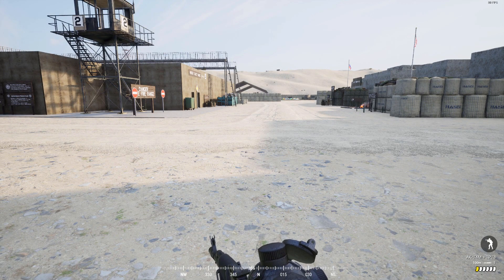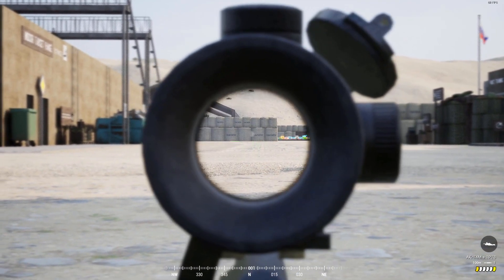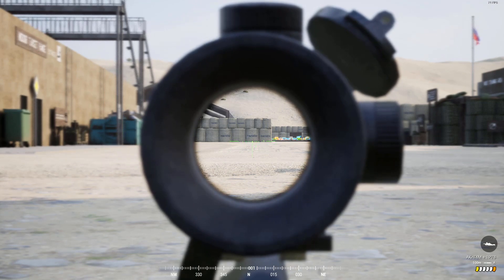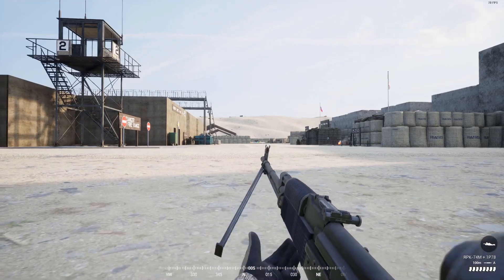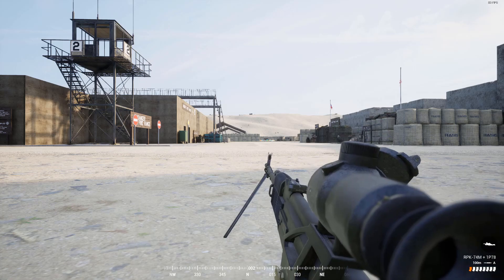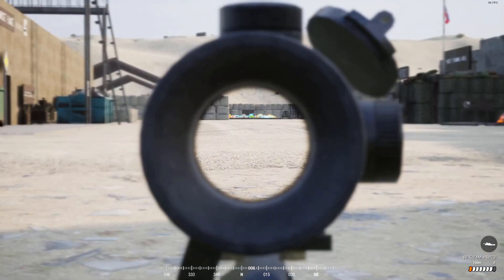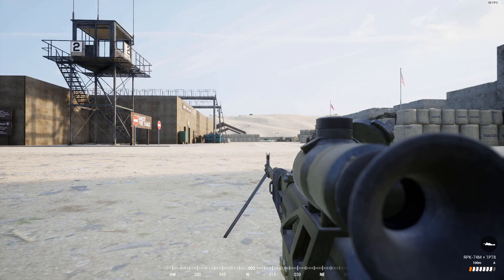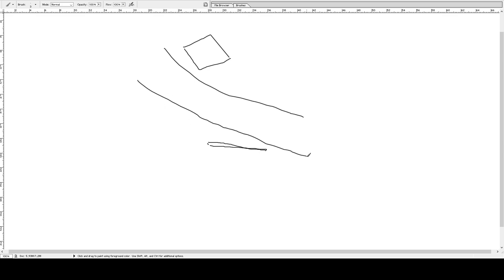Automatic Rifleman Guide | Squad 3.0